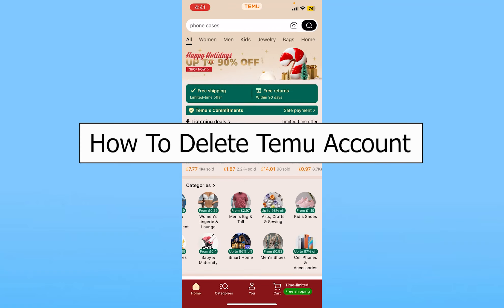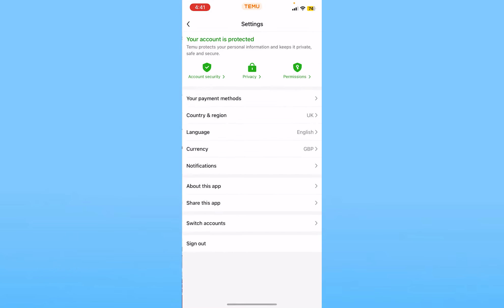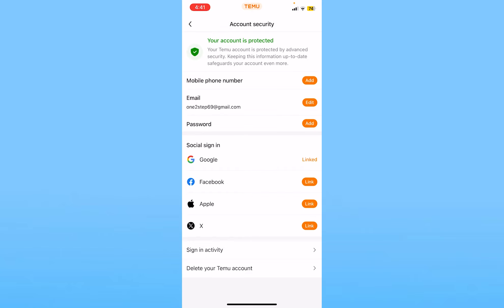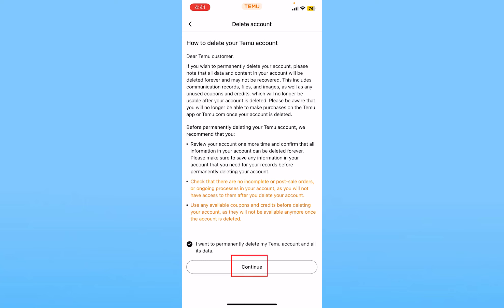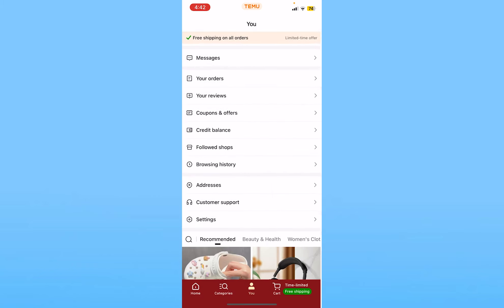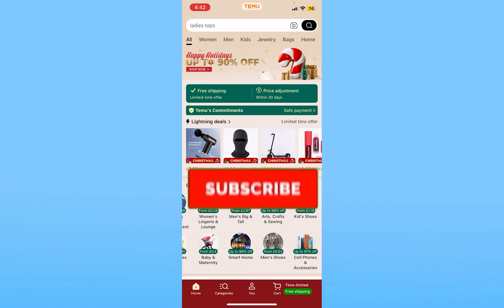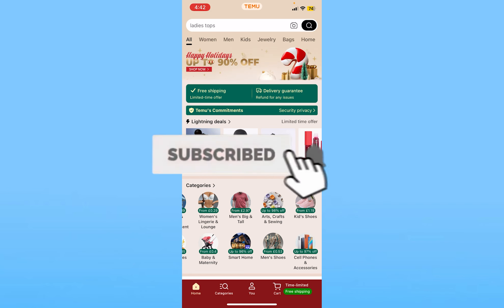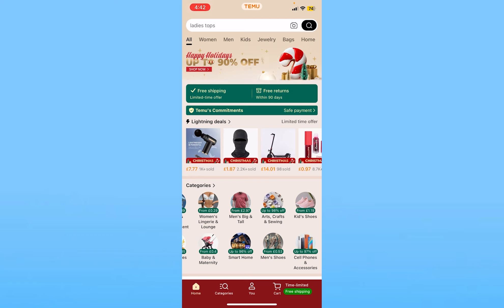How To Delete Temu Account (Quick & Easy!)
Confused about how to Delete Temu Account? This video explains the exact steps on how to remove Temu Account. Make sure you watch the video till the end to learn it in much detail.